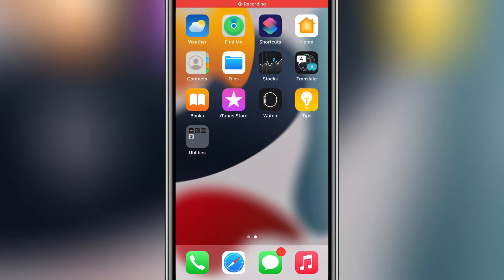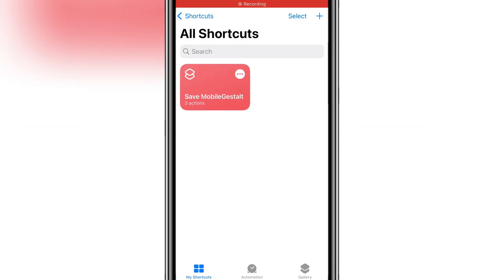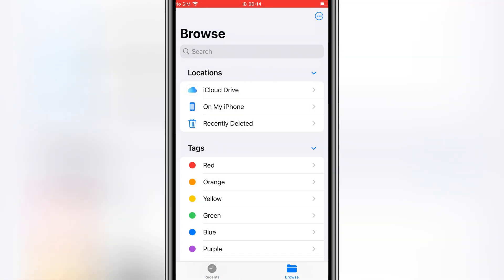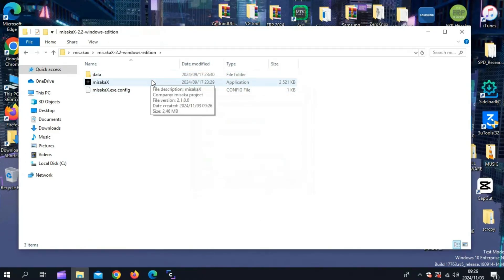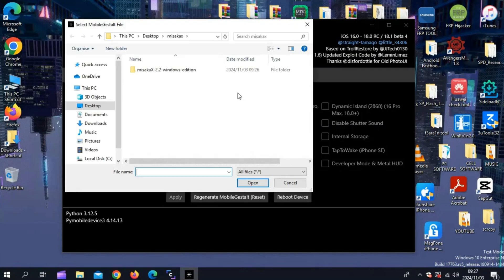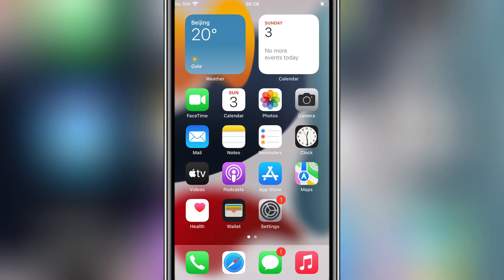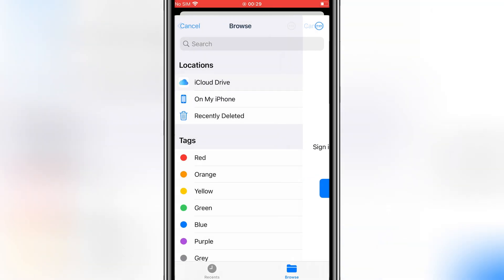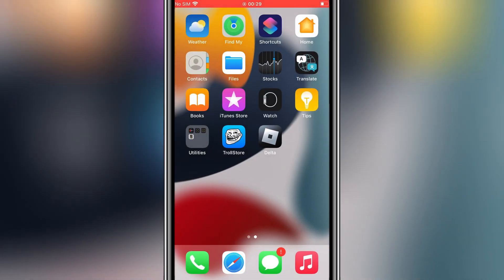Install IPA Files on iPhone & iPad No Revokes, No Blacklist | MisakaX + TrollStore on iOS 15/16/17.0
In this video, I’ll show you the latest method to install IPA files on iPhone and iPad devices running iOS 15, iOS 16, and iOS 17.0—permanently and without getting revoked or blacklisted! By using the MisakaX tool to install TrollStore, we can sideload apps with a permanent signature, eliminating the hassle of app revocations. Whether you’re looking to install your favorite apps, games, or custom tools, this method makes it easy and secure
Links & Resources:

Troubleshooting Guide
Follow me for more iOS tutorials, app installations, and tech tips!
misakax
misaka
misakax full guide
misakax no jailbreak
misaka x
misakax ios
misaka x dynamic island
misakax 2024
misaka aod
misakax for ios 18
misaka x windows
misaka ios 17
misaka x tutorial
dynamic island misakax
how to use l misakax on ios
trollstore misaka
trollstore 2 misakax guide
misakax trollstore 15.8.3
trollstore misakax 15.8.3
misaka trollstore 2
misaka x always on display
misaka x apple intelligence
misaka install trollstore